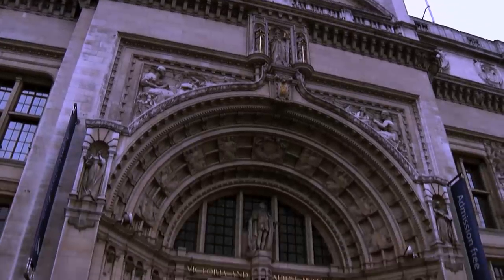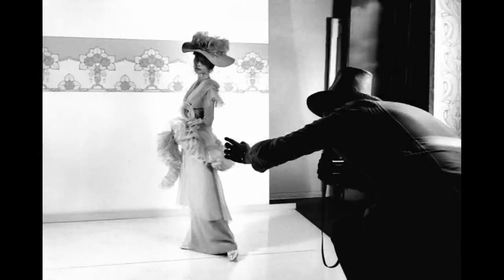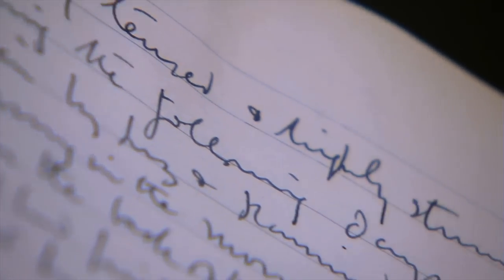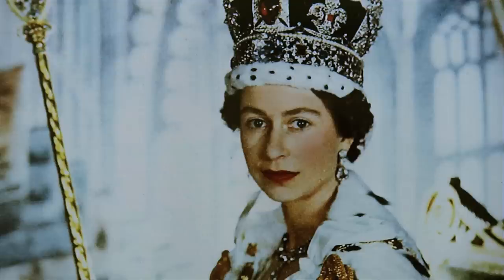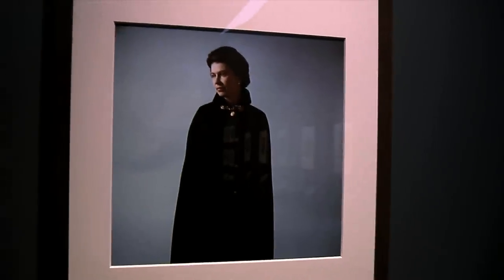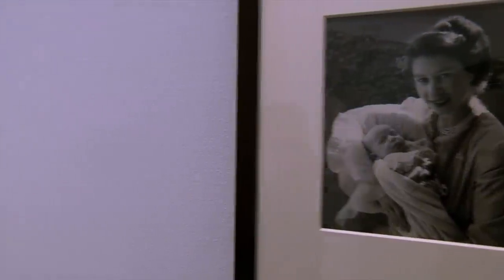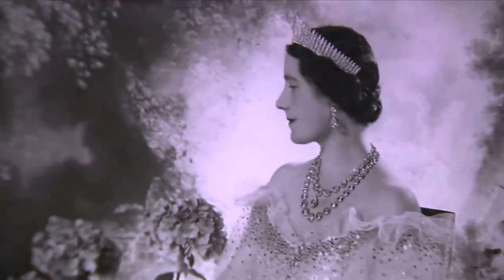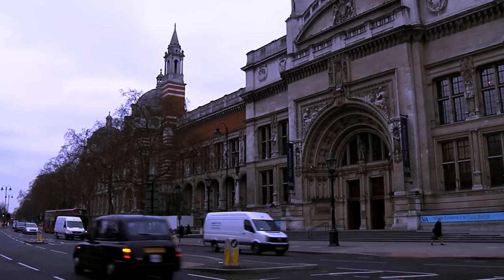POSTCARD FROM LONDON - Episode 1 - Cecil Beaton at The V&A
To celebrate her Diamond Jubilee, The Victoria and Albert Museum presents photographs of Her Majesty The Queen by Sir Cecil Beaton.